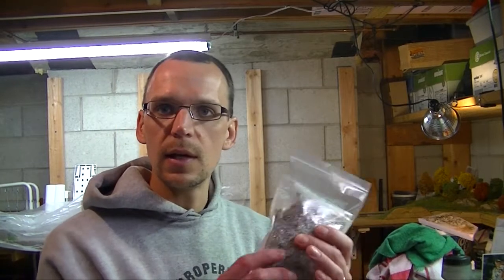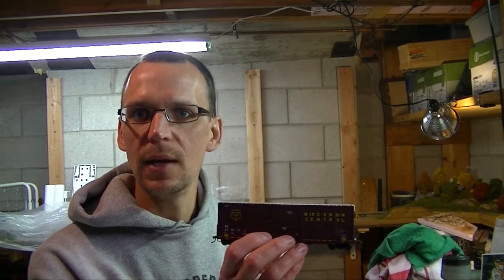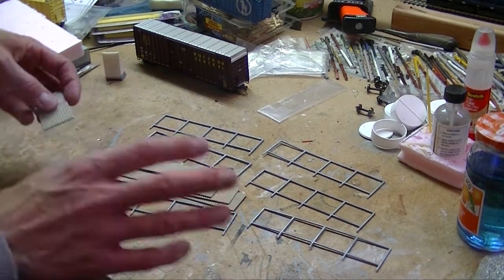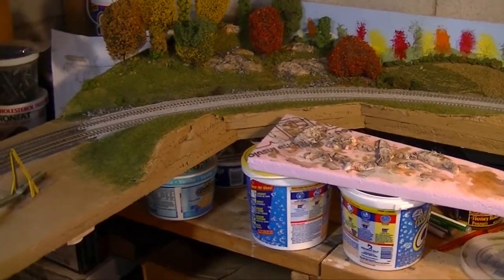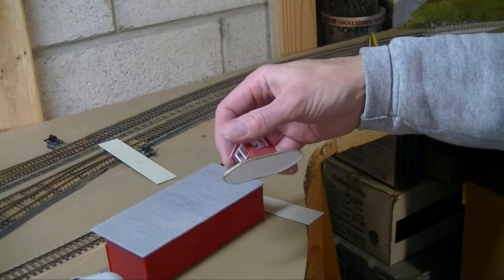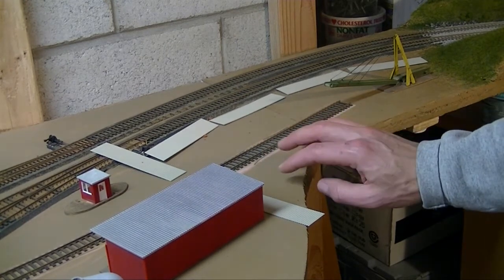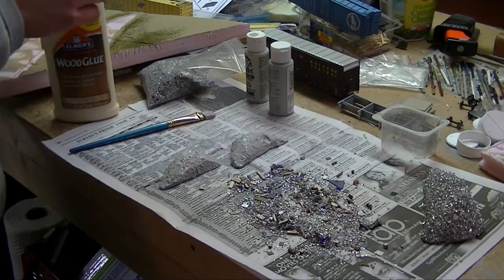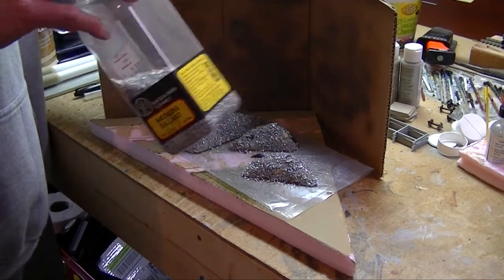Modeling a Scrap Yard on my Wisconsin Central Layout Part 1 of 2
Here is the first part of a planned two part series on a scrap yard that I am modeling on my HO Scale Wisconsin Central layout.  I run down the scenery, buildings, painting and misc. structures involved.

In the first part, I highlight making the scrap piles as well as laying out the planned area for the scrap yard itself.

Part two will include scenery and construction of an asphalt roadway.

As talked about in the video, here is a link to the eBay User selling the scrap material I used.